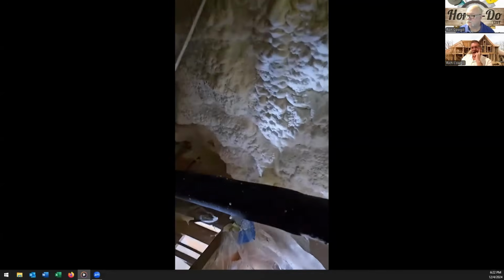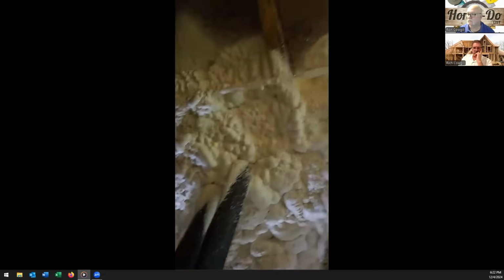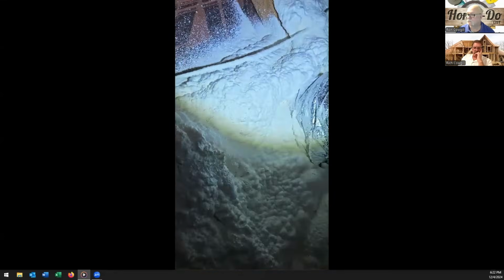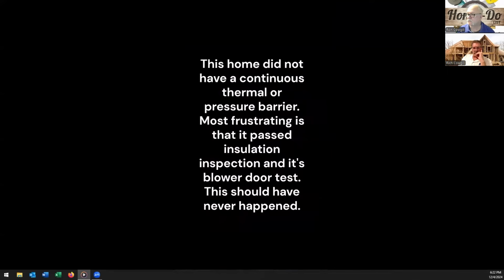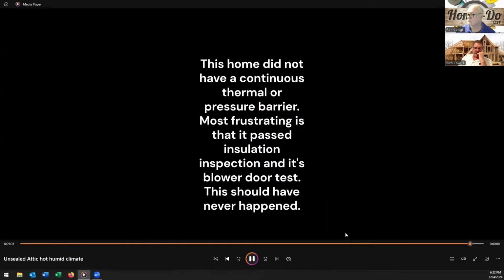Why are my ceilings leaking water when it is not raining?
Rich and Ron discuss a project on a new home where the ceilings were dripping water when it was not raining. What caused it and how can you fix it?